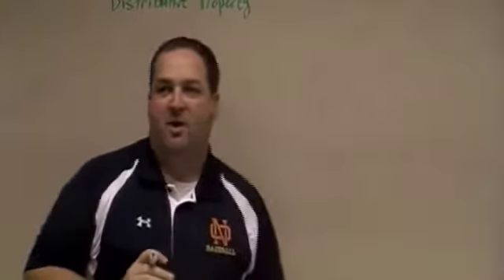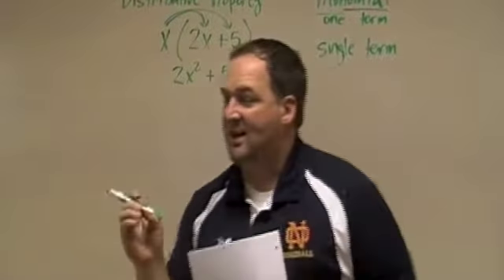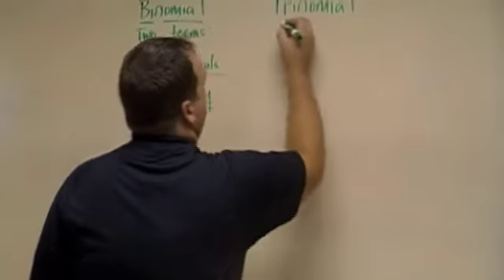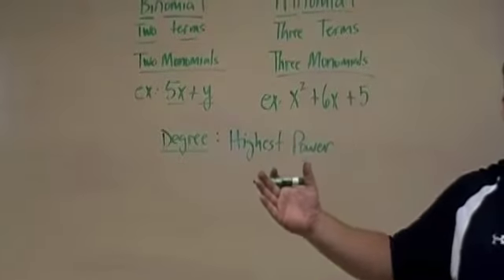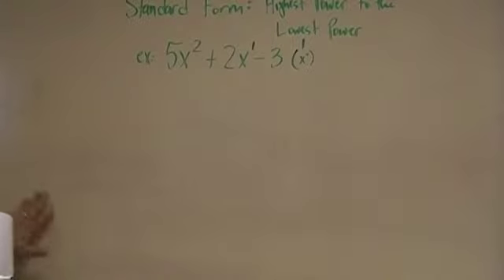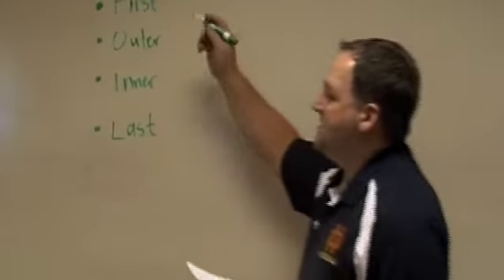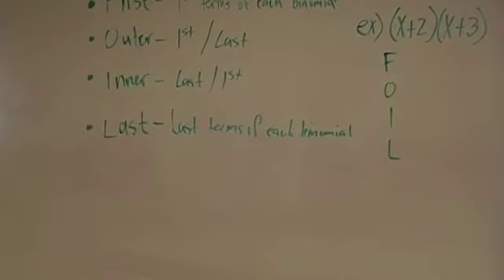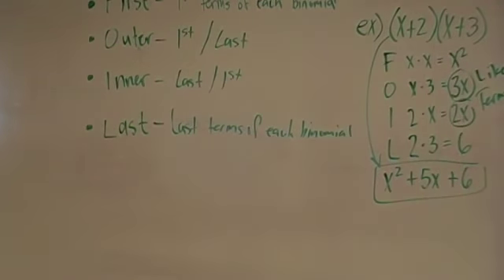M1.11-Multiplying Polynomials Part 1